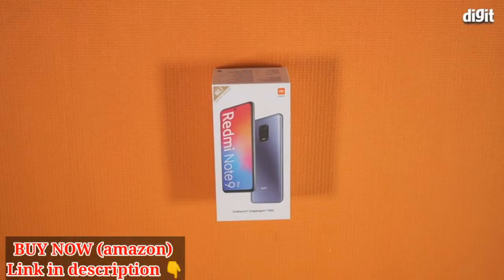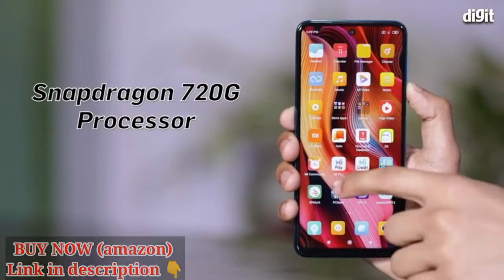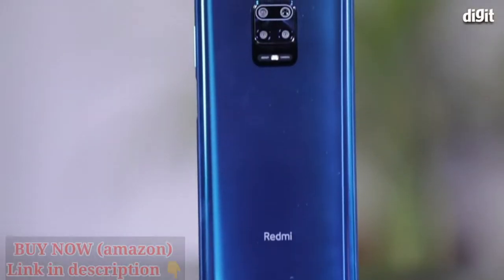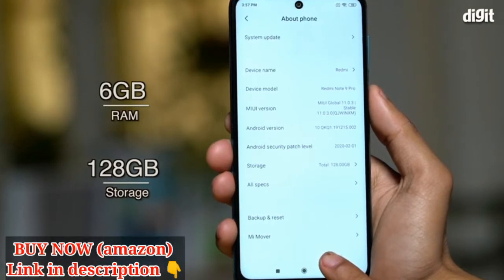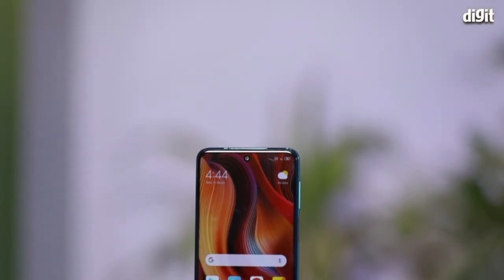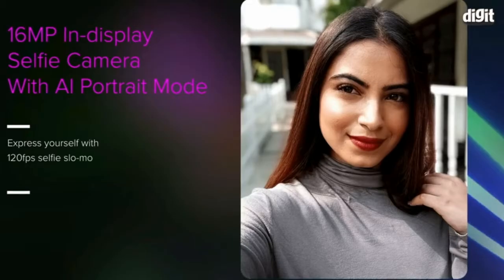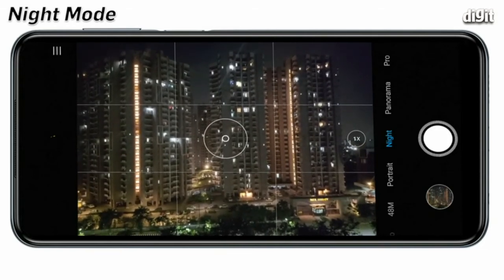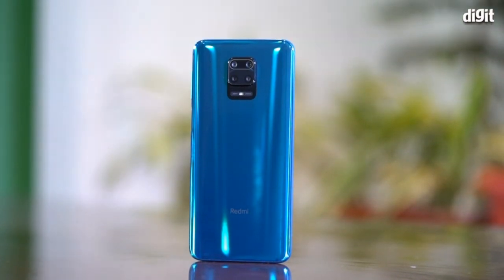Redmi Note 9 Pro | unboxing first look |Rs.10,000| 4GB Ram | best budget smartphone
Redmi Note 9 Pro (Aurora Blue, 4GB RAM, 64GB Storage) - Latest 8nm Snapdragon 720G & Alexa Hands-Free | Upto 6 Months No Cost EMI | Extra Upto INR 1000 Off on Exchange

Brand Mi
Processor Name Qualcomm Snapdragon 720G
Color Aurora Blue
Operating System MIUI 11
Connectivity Wireless Network: Supports protocols: 802.11a/b/g/n/ac, Supports 2.4G Wi-Fi / 5G Wi-Fi, GSM：B2/3/5/8, LTE TDD：B40/41（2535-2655MHz）
Other Features
Wi-Fi Direct, Ambient Light Sensor, Proximity Sensor, E Compass, Accelerometer, Gyroscope

In The Box Net quantity 1 U 1 U Contains: Redmi Note 9 Pro 1 U, 18W Power adapter 1 U, Soft protective case 1 U, USB Type-C cable 1 U, SIM ejection tool 1 U, User guide 1 U, Warranty card 1 U
DISPLAY FEATURES
Screen Size 6.67 inch
Display Resolution 2400 x 1080 pixels
Bluetooth Version v5
Performance 👇
The Xiaomi 9 Pro uses an octa-core (2.3 GHz, Dual-core, Kryo 465 + 1.8 GHz, Hexa Core, Kryo 465) processor that clocks speeds up to 2.3 Ghz. Also, it runs on a Qualcomm SM7125 Snapdragon 720G (8 nm) chipset and an Android 10 Operating System. For a lag-free experience at a budget-friendly price, the phone is backed by an Adreno 618 GPU.
redmi note 9 pro max flipkart
redmi note 9 pro max specification
redmi note 9 pro max amazon
redmi note 9 pro specification
redmi note 9 pro versus redmi note 8 pro
xiaomi redmi note 9 pro max
redmi note 9 pro amazon
redmi note 9 pro vs redmi note 8 pro
redmi note 9 pro vs redmi note 9 pro max
redmi note 9 pro max vs realme 6 pro
redmi note 9 pro vs note 9 pro max
does redmi note 9 pro max support wireless charging
redmi note 9 pro max charging time 0 to 100